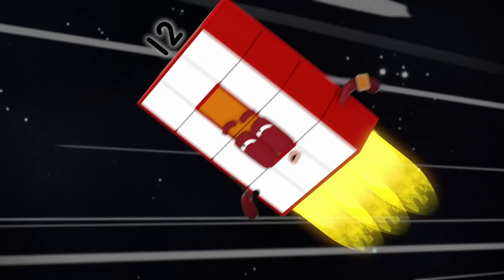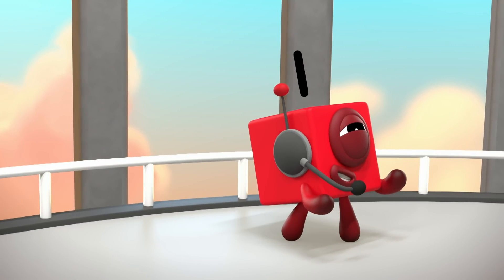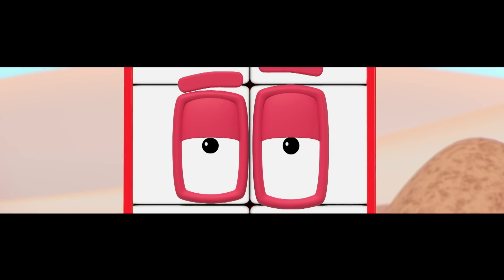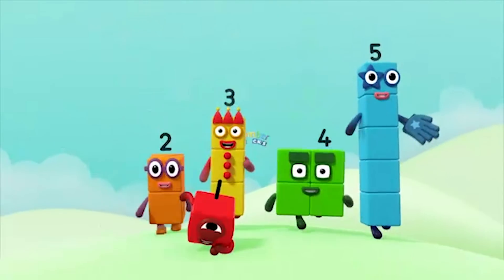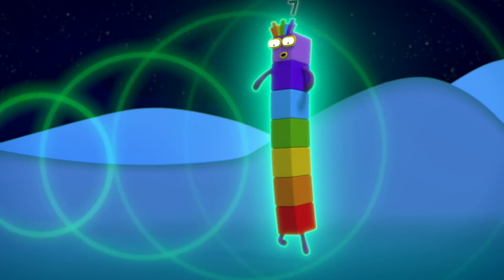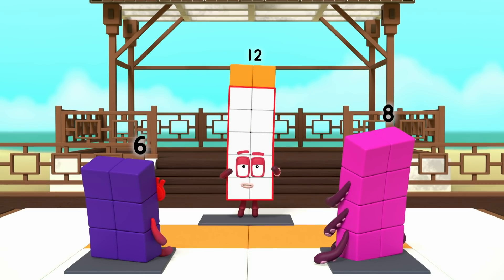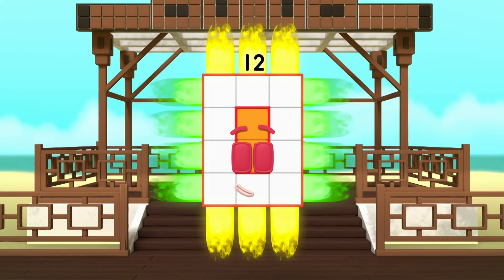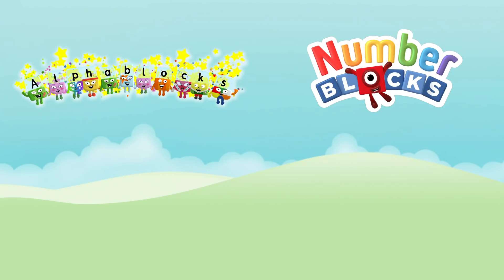Numberblocks - May The 4th Be With You | Learn to Count | Learning Blocks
Celebrate May the fourth with the Numberblocks in this special space edition!